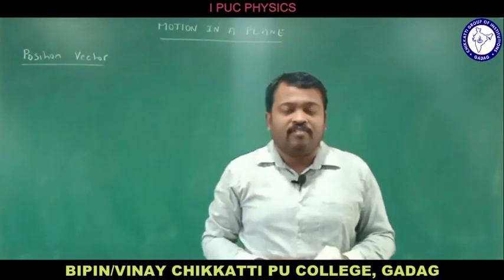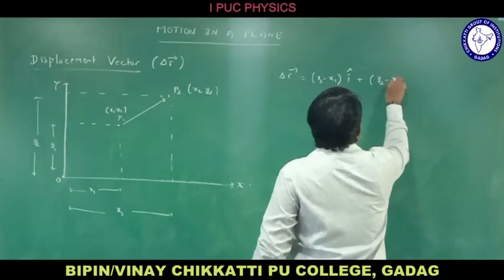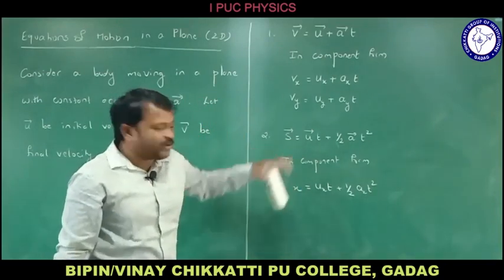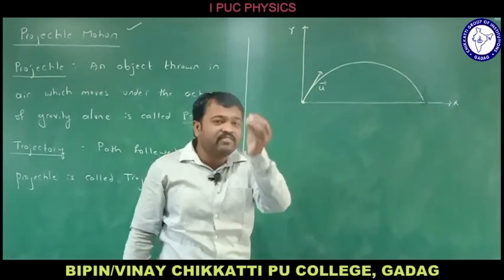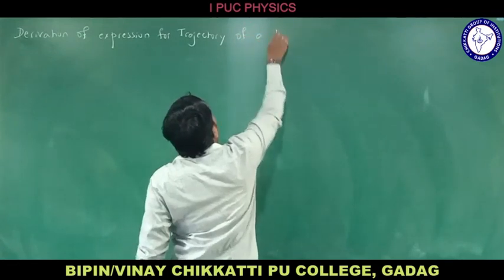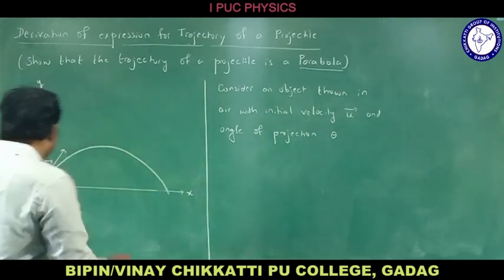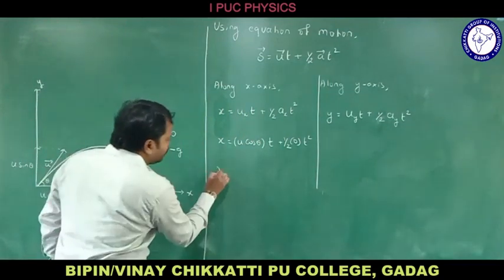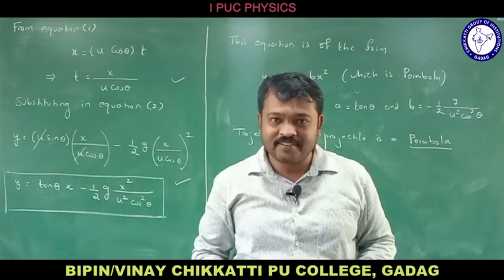Class 11 | Physics | Motion In A Plane | Session 4 - Projectile Motion